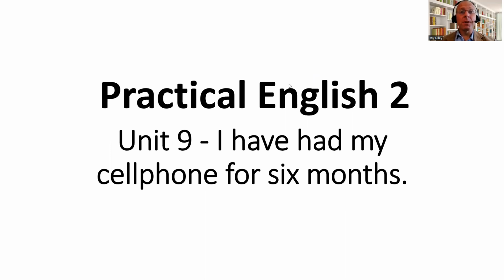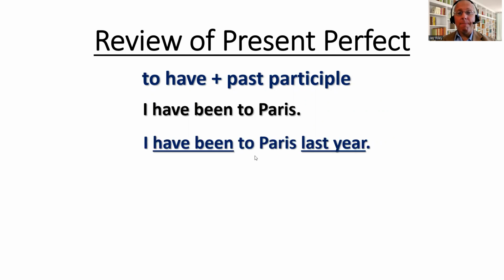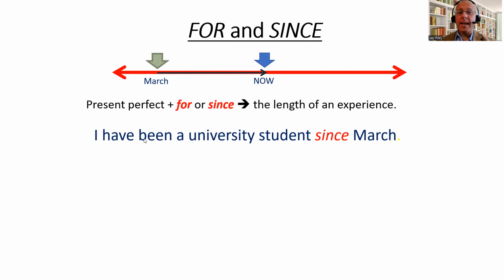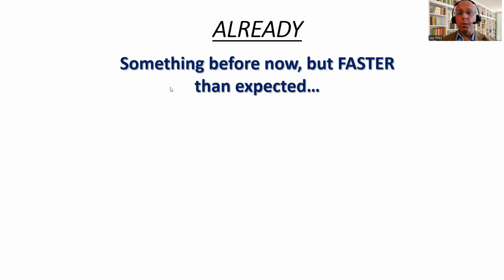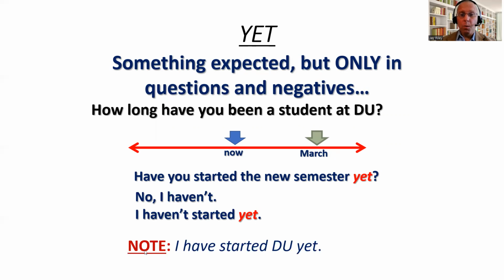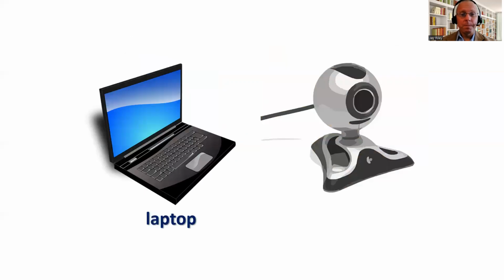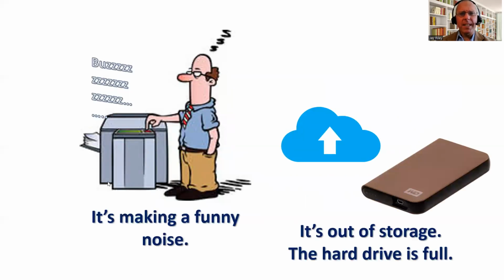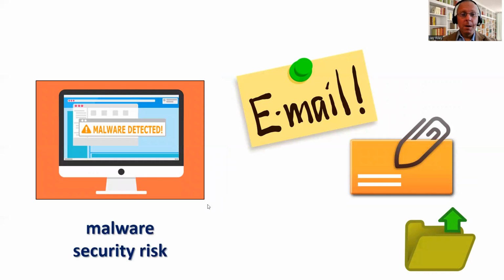PE 2 Unit 9 Jay